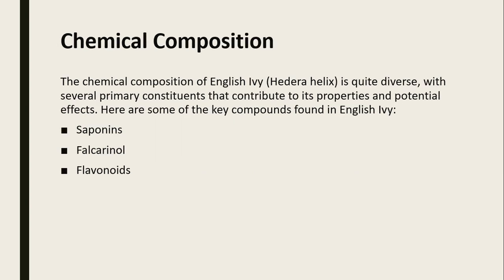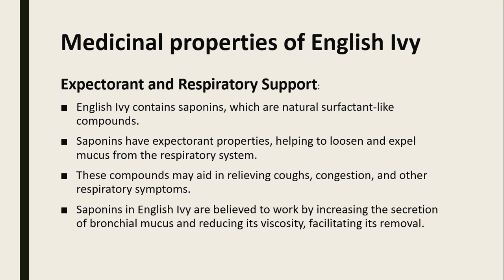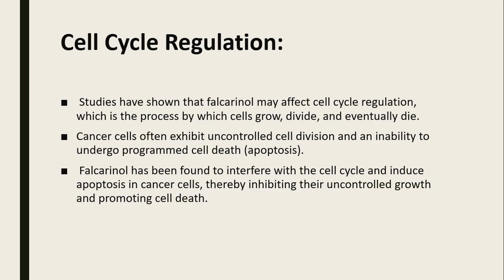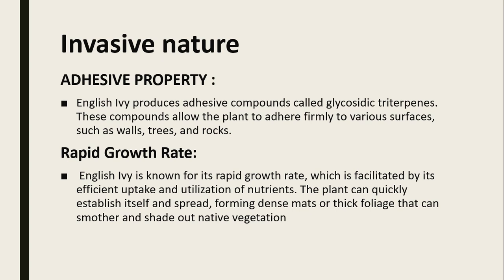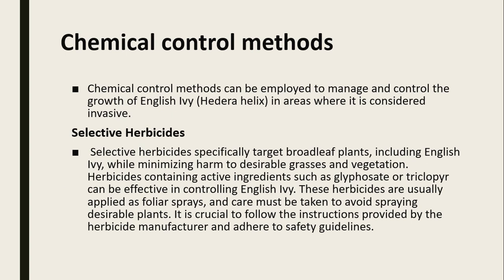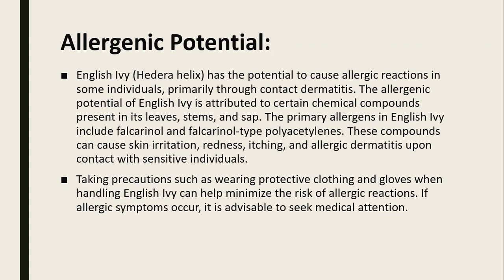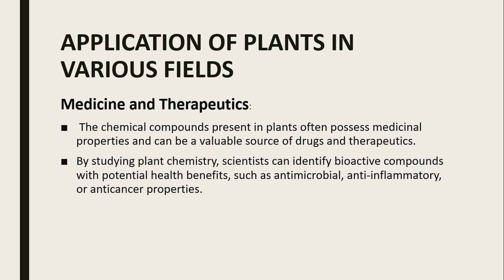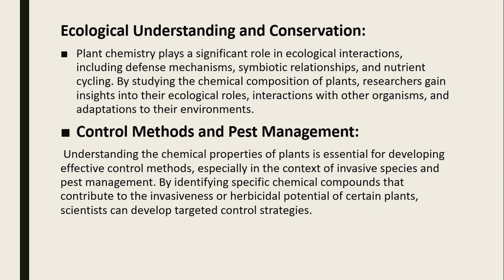ENGLISH IVY | HEDERA HELIX | PLANT | MEDICAL | PHYTOCHEMICAL | APPLICATIONS | DR HAMMAD MAJEED